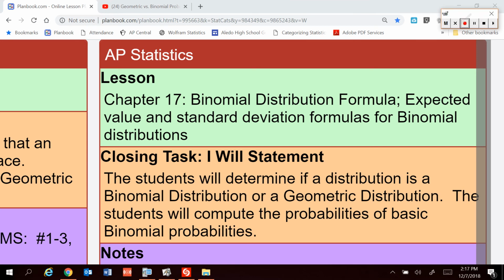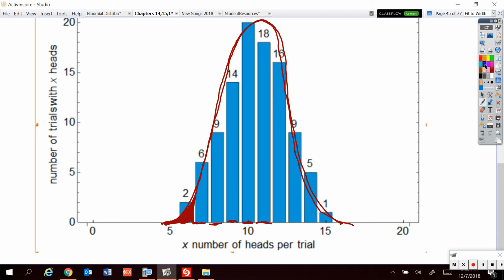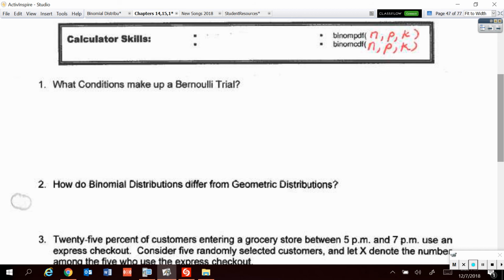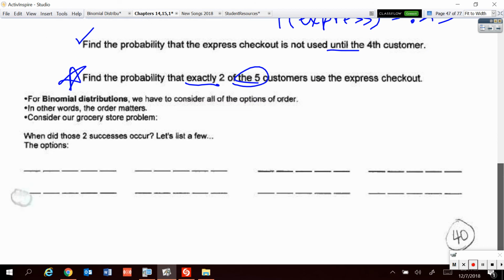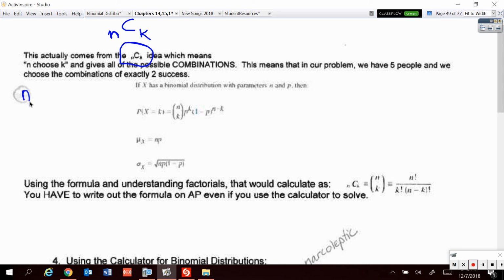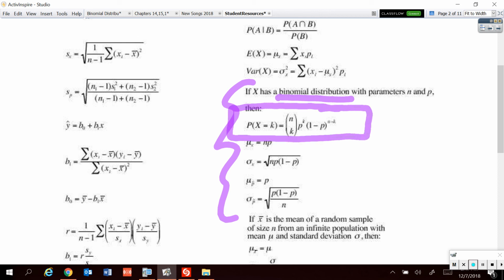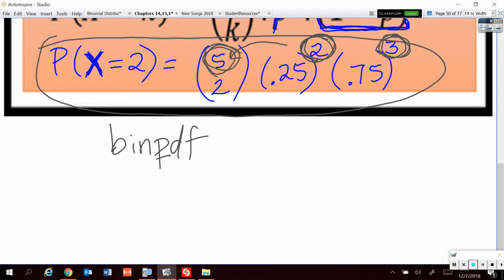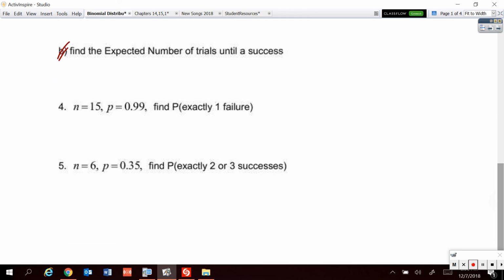Chapter 17 Binomial Distribution Notes 2018